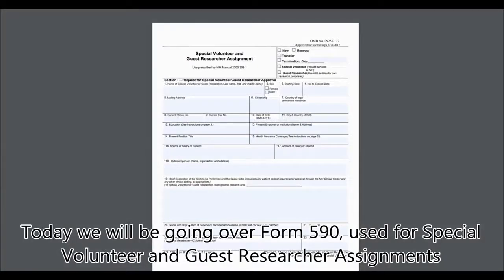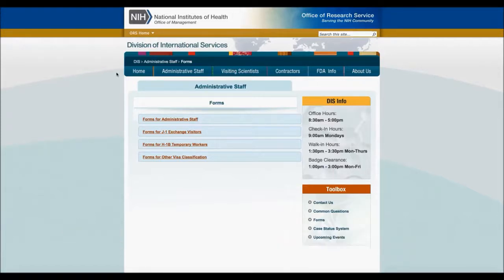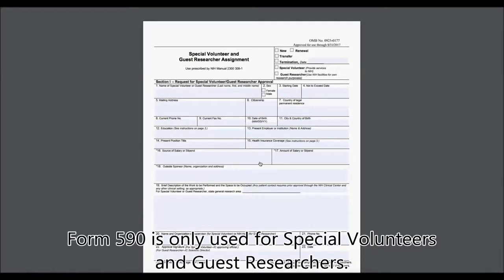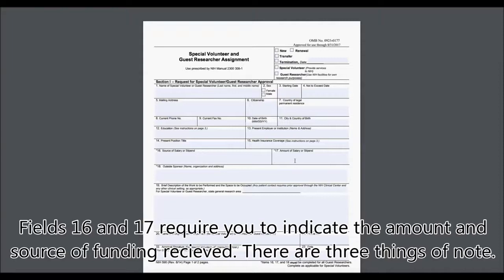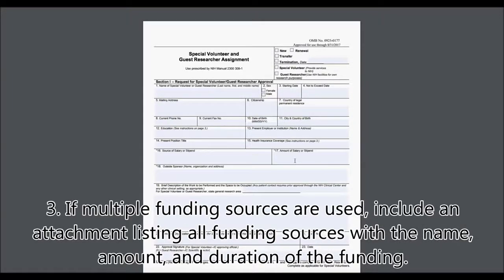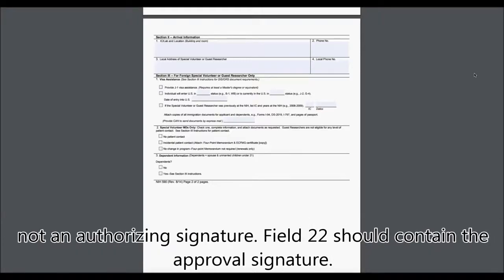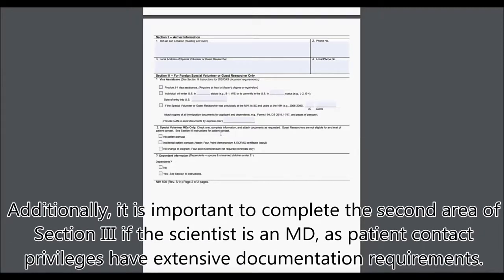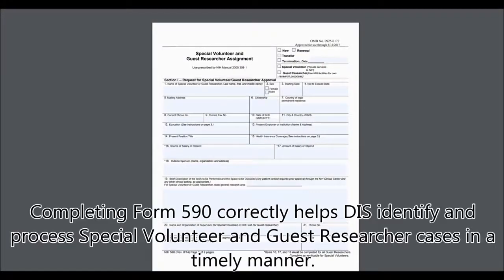DIS Guide to Filling out NIH Form 590 for Special Volunteers and Guest Researchers